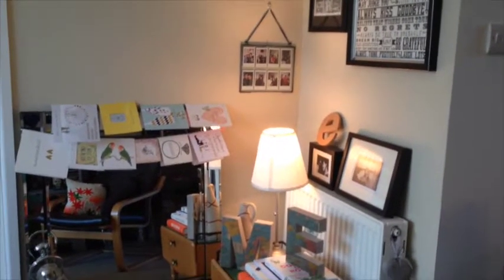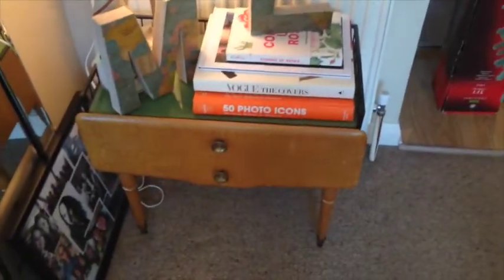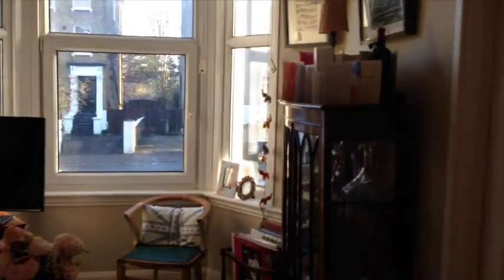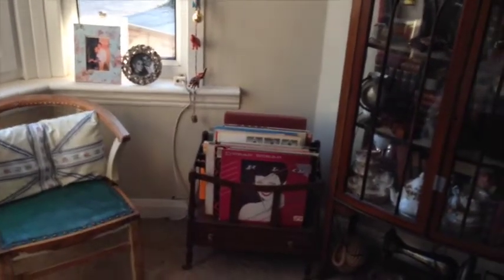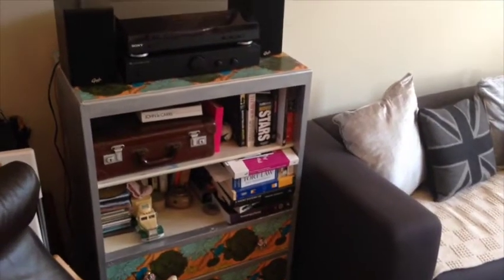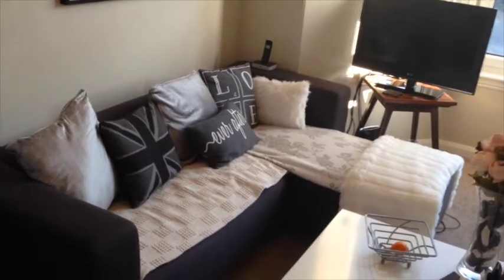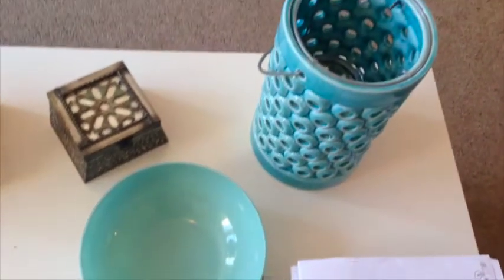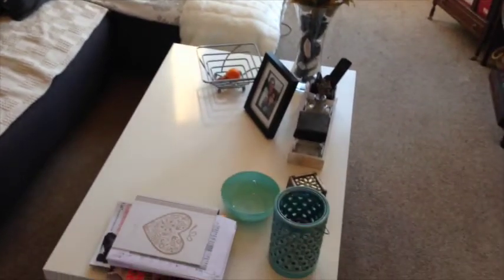Living Room Tour 2015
Hi, as I write so much about decluttering and the home I thought it would be nice to share with you my own Living Room Tour, to show you how I store things and organise my own belongings.

Links to items featured:
Artwork:
(Artists featured, Dawn Finn & Paula Duggan)